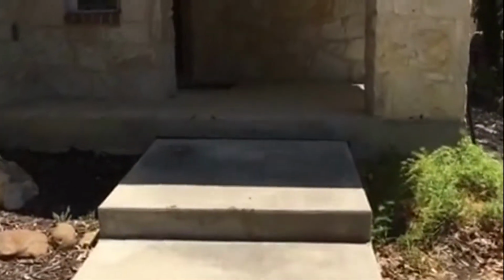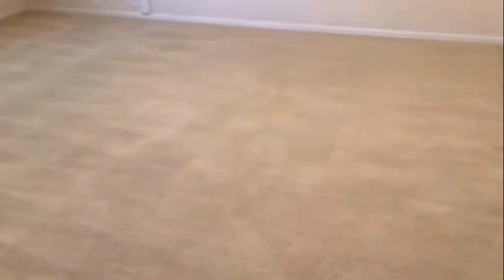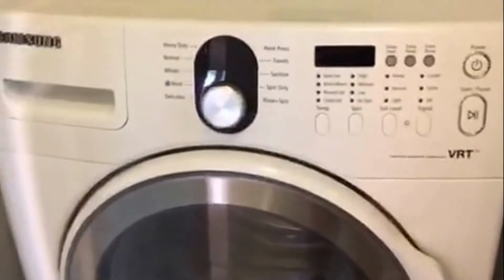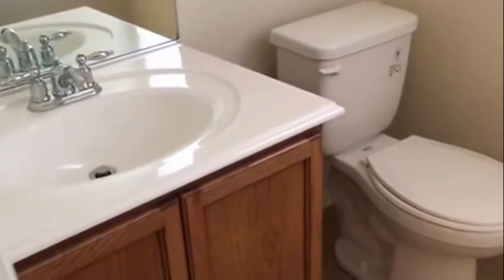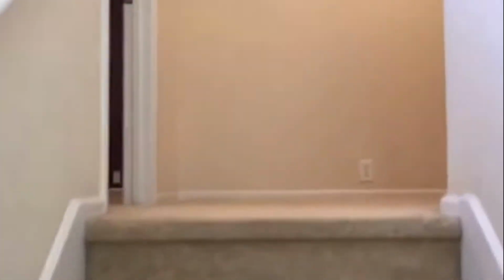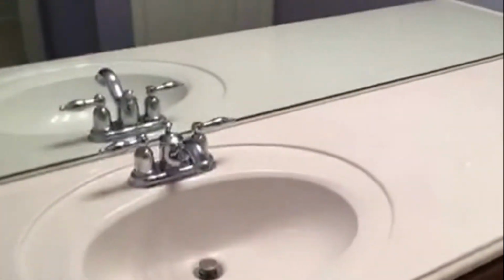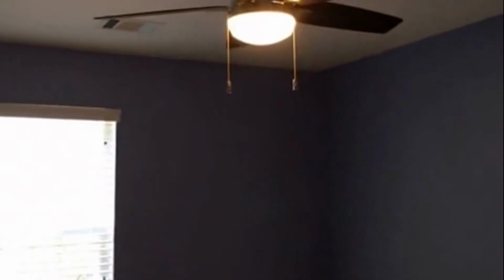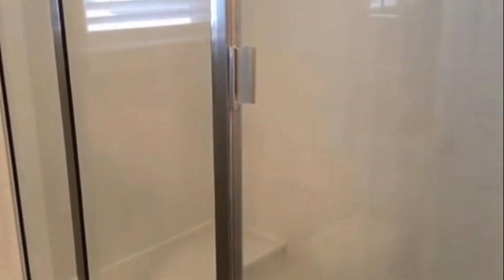San Antonio Townhomes for Rent 3BR/2.5BA by Property Management in San Antonio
for more information on RentWerx San Antonio -- the leader in PropertyManagementinSanAntonio. You can also call us or visit our office at

One of our townhomes for rent in San Antonio is this corner unit with 3 bedrooms and 2.5 bathrooms. It has a spacious living room with lots of windows that let in tons of natural light. Off the living room is the kitchen with white electronic appliances and plenty of bench and cabinet space. A pantry is also available for additional storage space. All bedrooms are on the second level. They have professionally cleaned carpet floors and big windows. The master bedroom offers an attached bathroom and a walk-in closet. A garage with internal access is also available.

Can you imagine yourself living in our lovely townhomes for rent in San Antonio? and give our professional San Antonio property managers a call today! Know someone who might be interested in our SanAntonioTownhomesForRent instead?

Get the best San Antonio property management with us at RentWerxSanAntonio! Learn more about us and our services or learn more about San Antonio property management

Your reviews help keep our business thriving. Please take a moment and share your experience